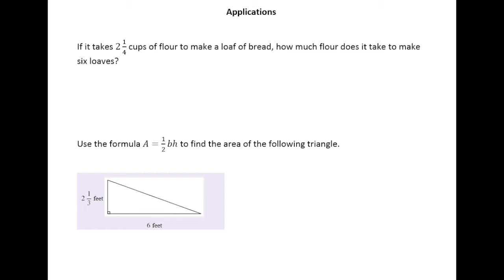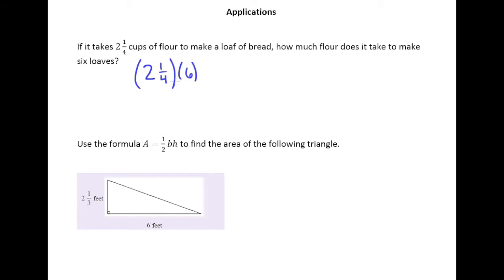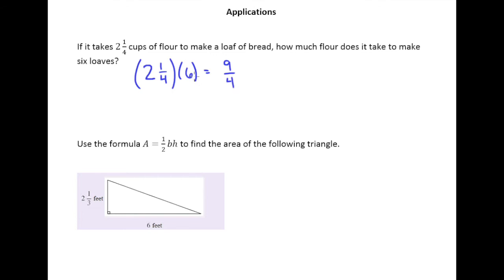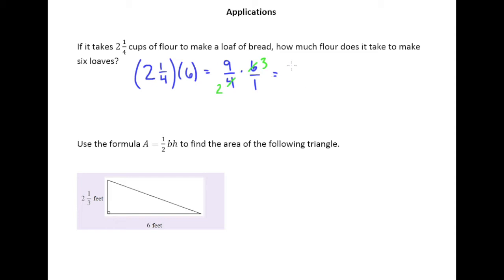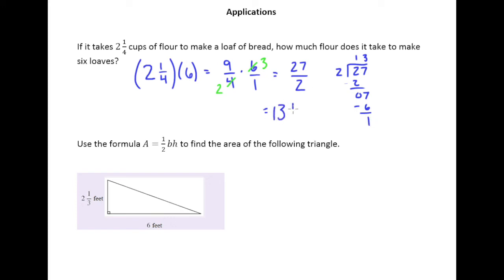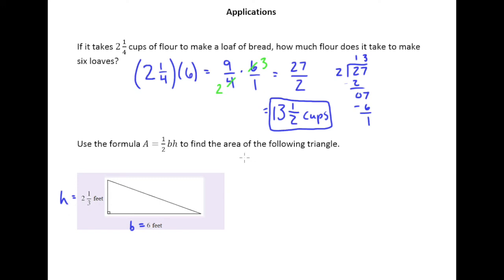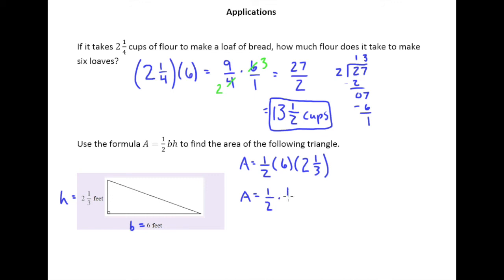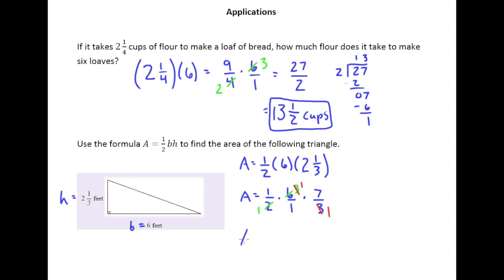3.6d Applications of Multiplying Fractions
Applications of Multiplying Fractions